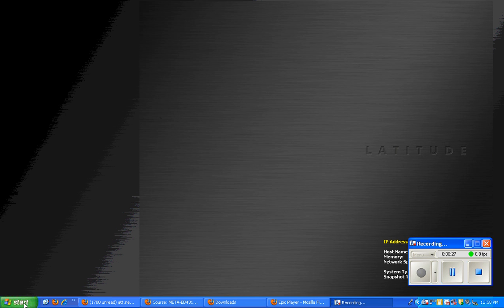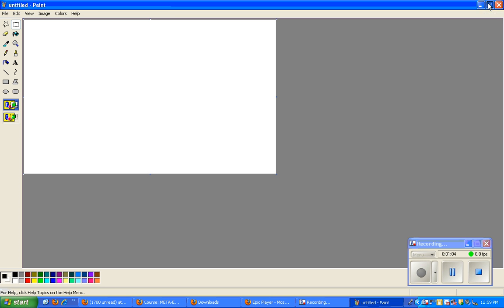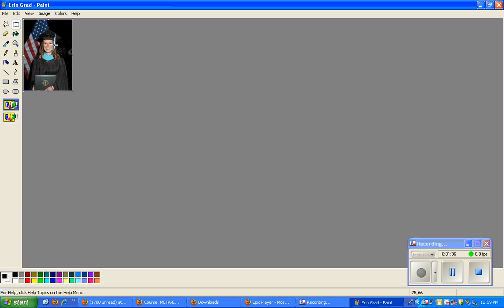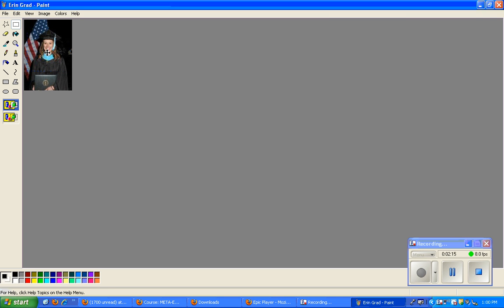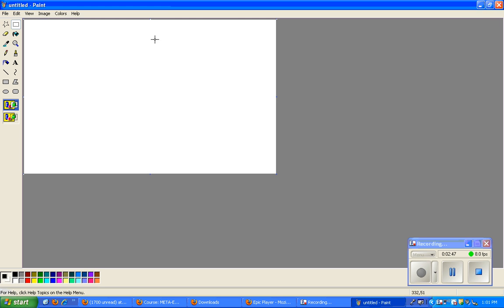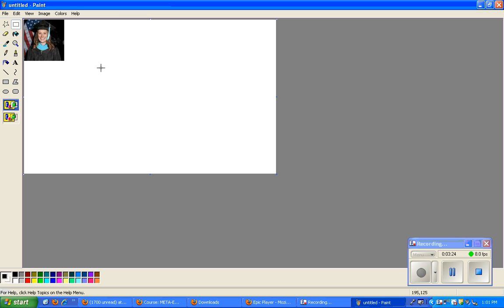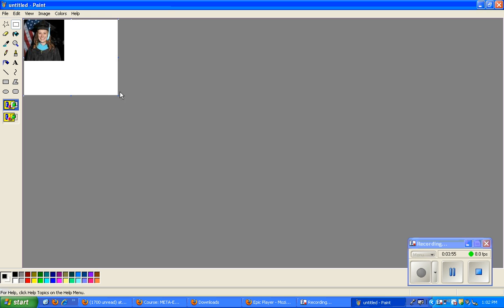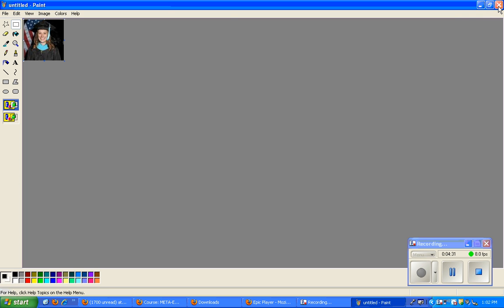How to Crop a Photo Using Paint.wmv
This is a How to Video I use as a resource for my Teaching with Technology Students.  I hope it helps you as well!